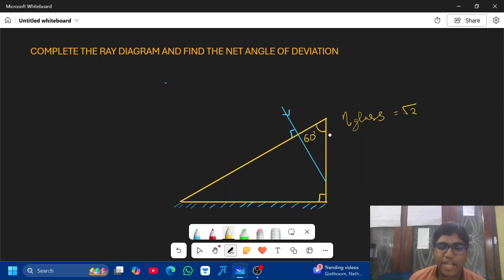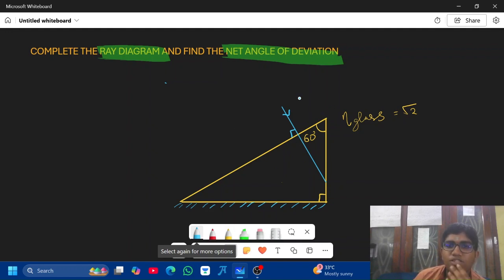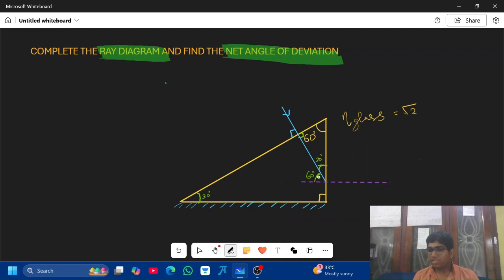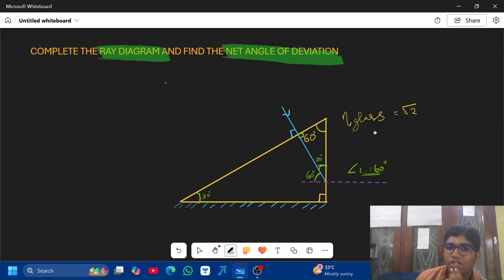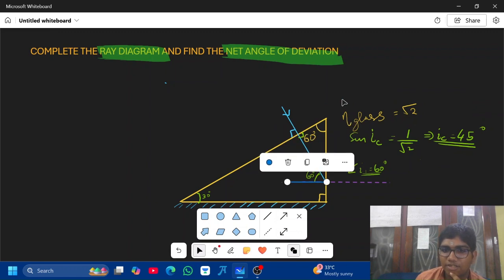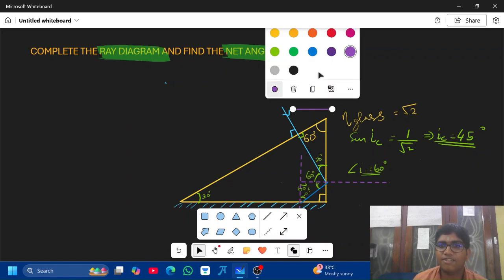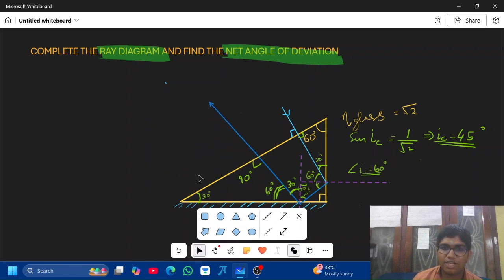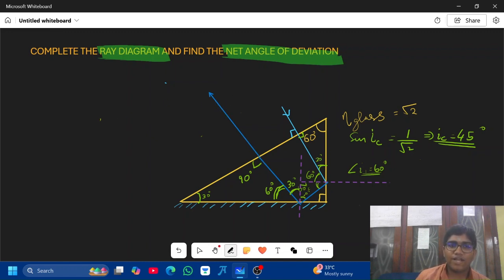A PRISM QUESTION FROM GEOMETRIC OPTICS INVOLVING TIR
A PRISM QUESTION FROM GEOMETRIC OPTICS INVOLVING TIR WHICH CAME UP IN THE RECENTLY CONCLUDED CBSE CLASS 12 PHYSICS BOARD EXAM.